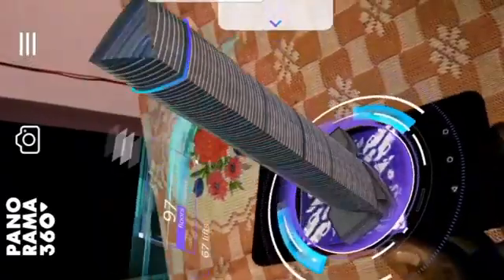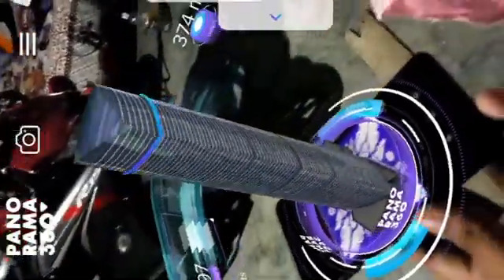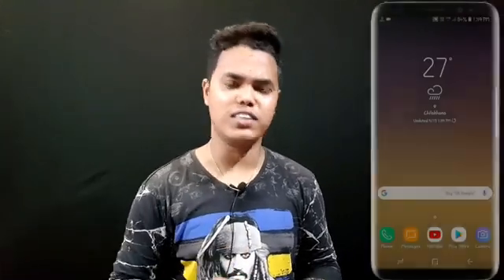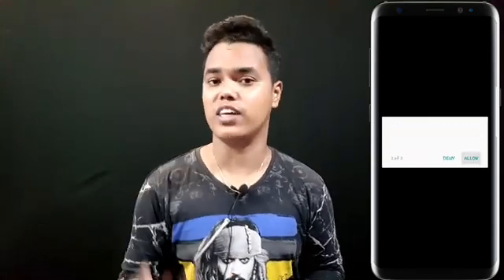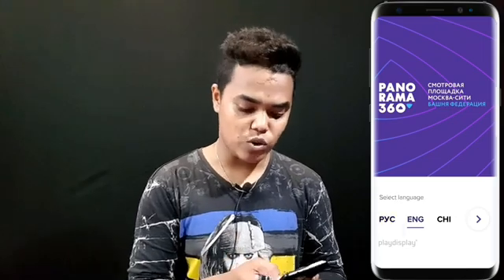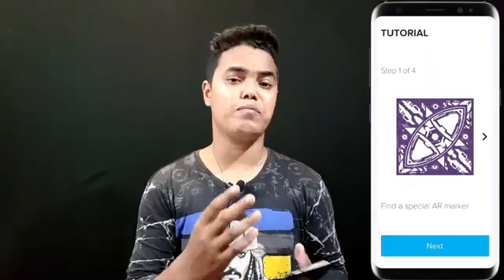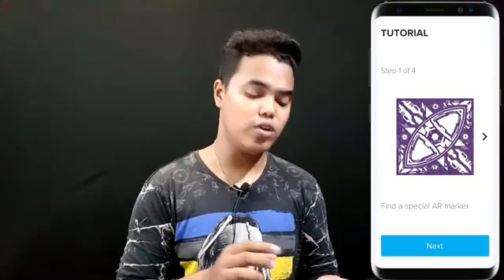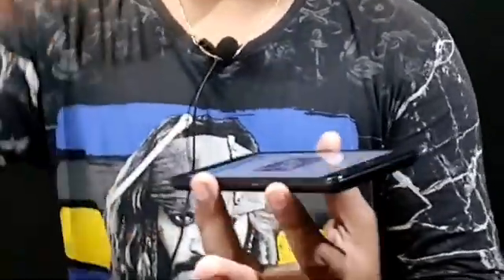AR Apps on any Smartphone | Best 3D effect camera fun app | Latest AR Moscow City Apps | Indian Tech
AR Moscow City is an augmented reality (AR) app created specially for the guests of PANORAMA360, the highest observation deck in Europe, to see digital Moscow City Towers in conjunction with the real world

AR games and Apps on every Android Smartphone!
In this video i give you one of the best ar 3d effect App.

NOTE: ALL THE IMAGES/SOUNDS SHOWN IN THE VIDEO BELONGS TO THE RESPECTED OWNERS AND NOT ME...